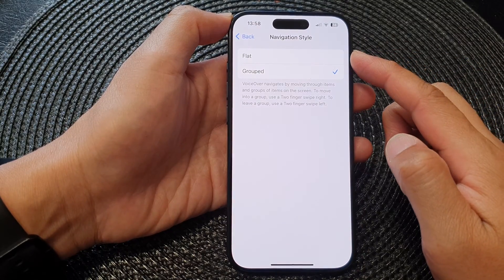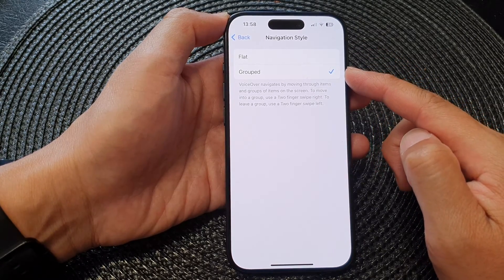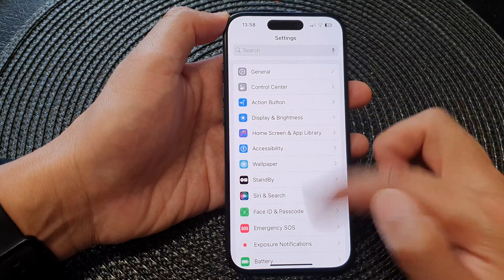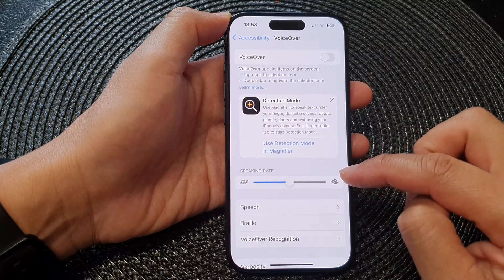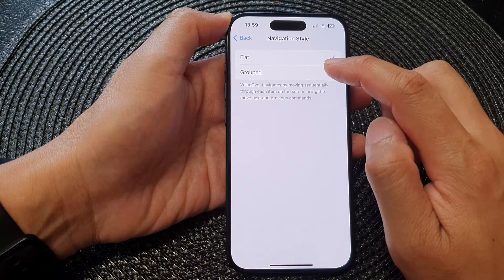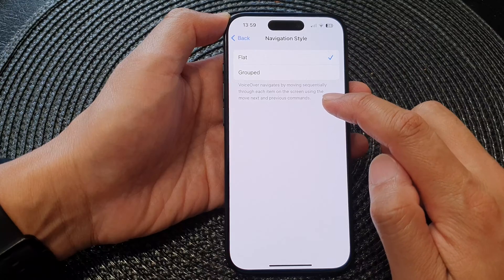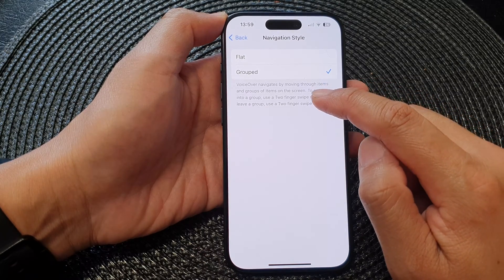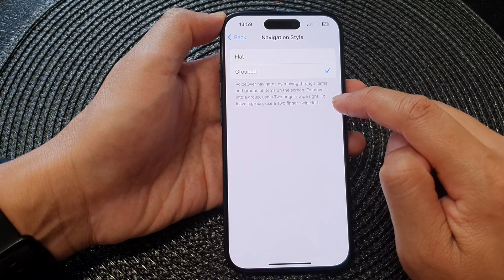iPhone 15/15 Pro Max: How to Set VoiceOver Navigation Style to Flat or Grouped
Welcome to our iPhone tutorial series! In today's video, we'll walk you through the steps on how to set VoiceOver Navigation Style to Flat or Grouped on the iPhone 15 and iPhone 15 Pro Max. Whether you prefer a seamless flat navigation experience or a grouped layout for enhanced organization, we've got the details covered. Follow along to customize VoiceOver settings for a personalized and efficient navigation style on your iPhone!